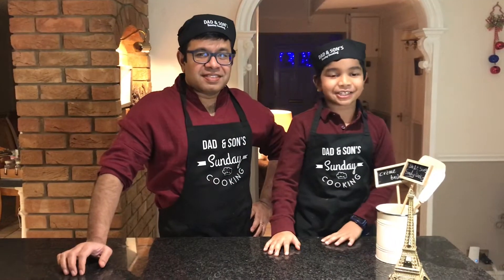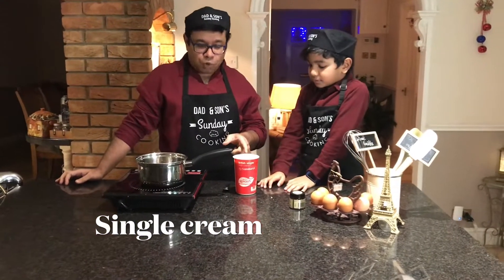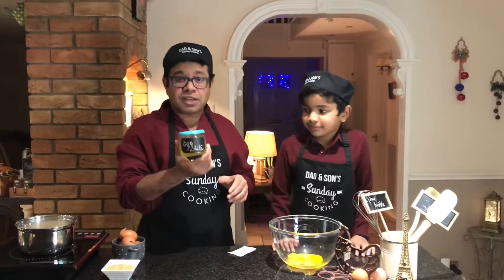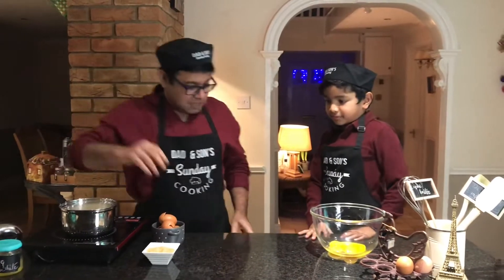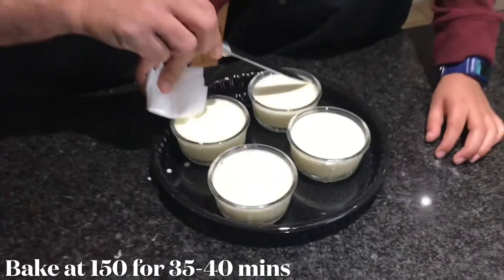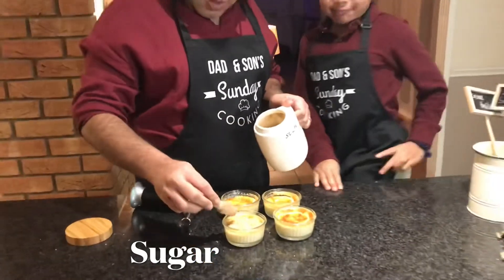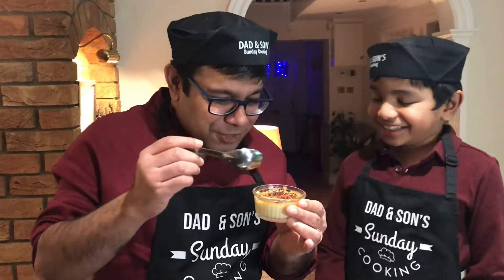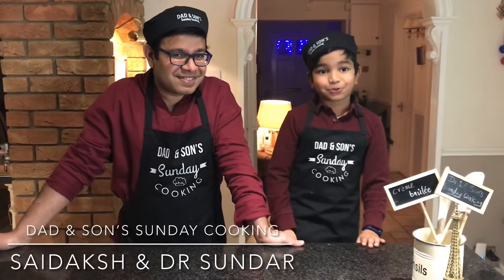Creme brûlée- Easy Dessert- only 4 ingredients - Dad & son’s Sunday cooking -26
Creme Brûlée- the dad and son duo trying the French classic